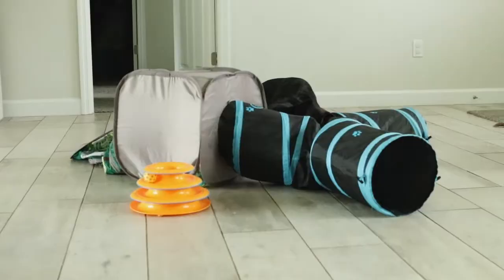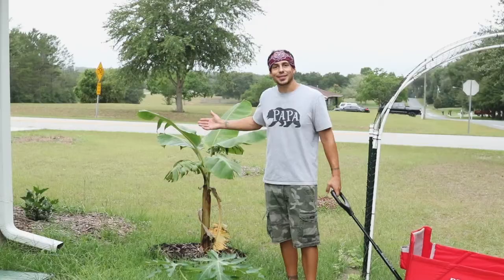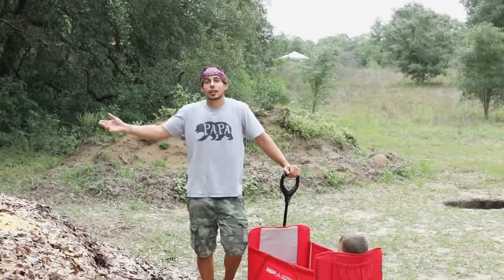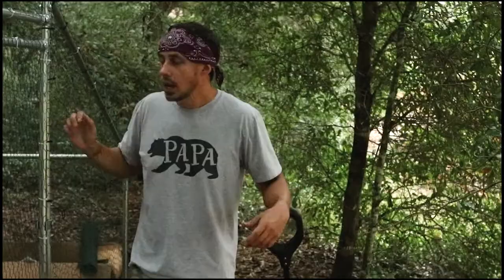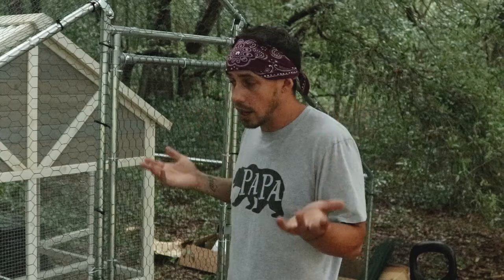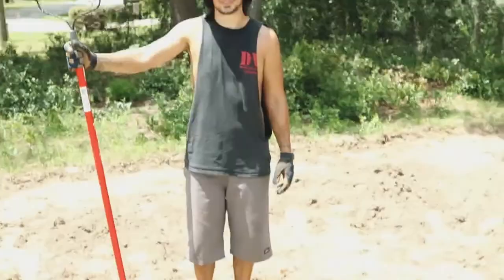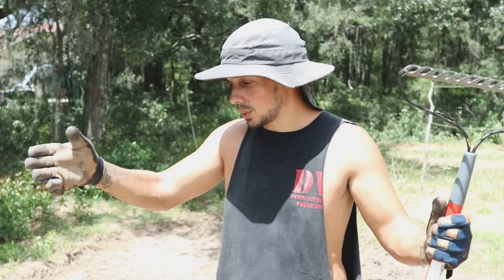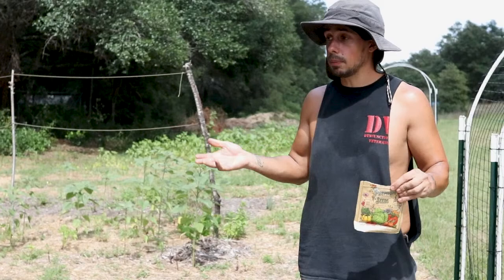How To Build Soil | The Permaculture Way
Copy text